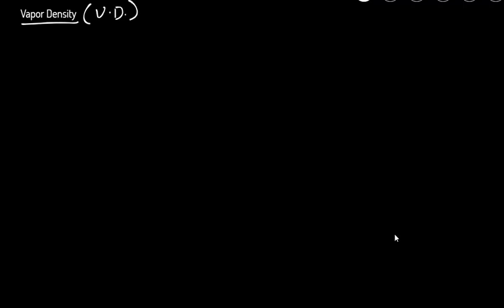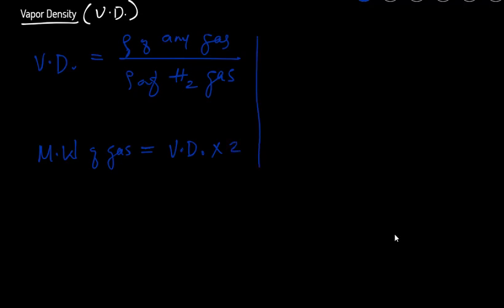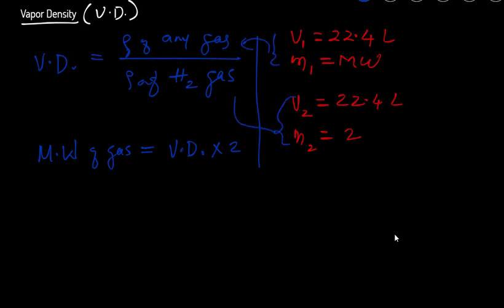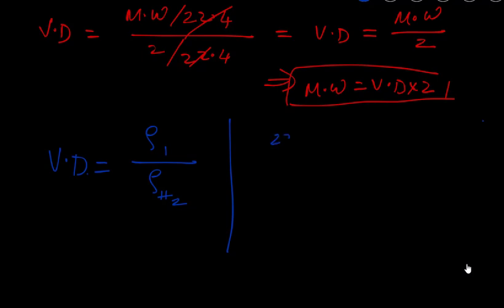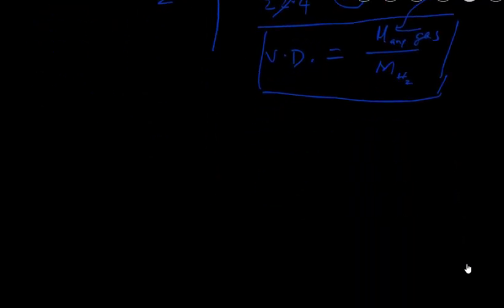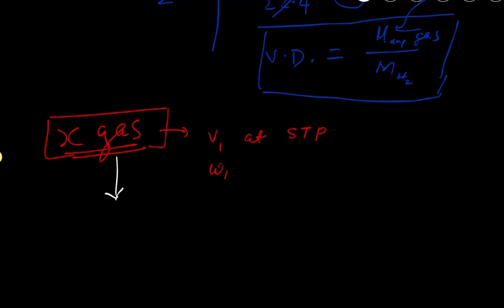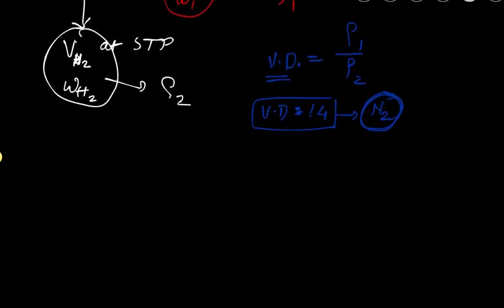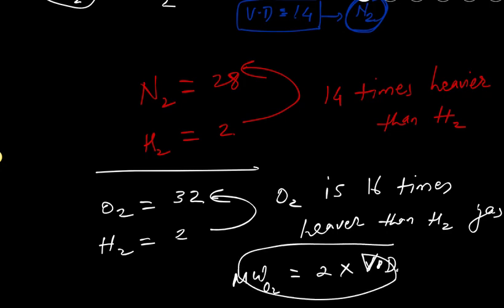What is Vapor Density?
The Video explains Vapor density and to make sense of it. It also explains a simple derivation of formula: VD=MWx2.